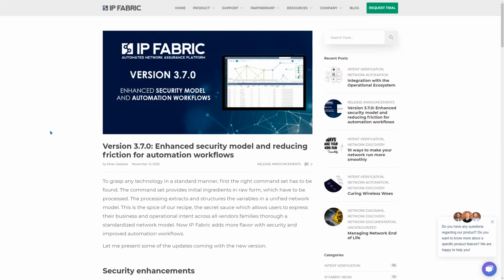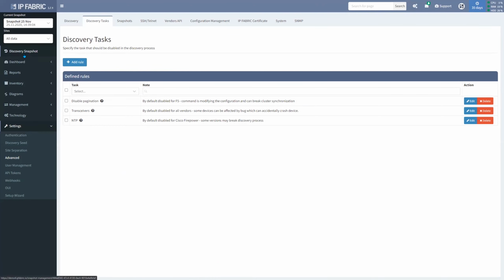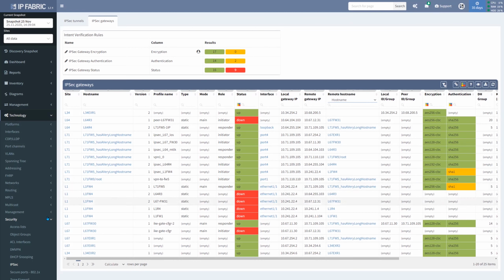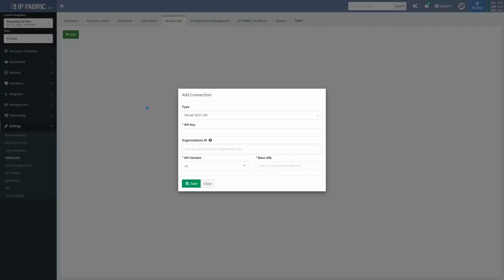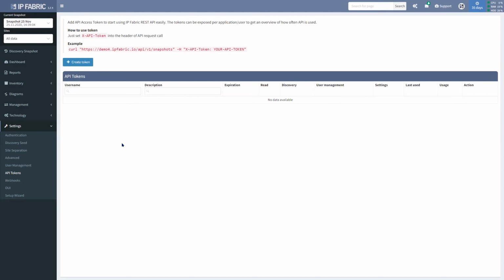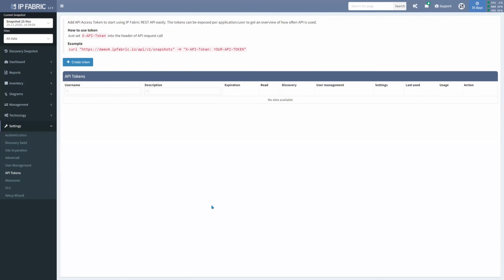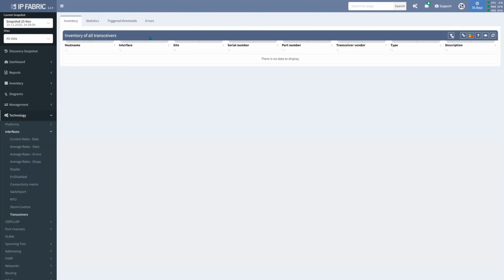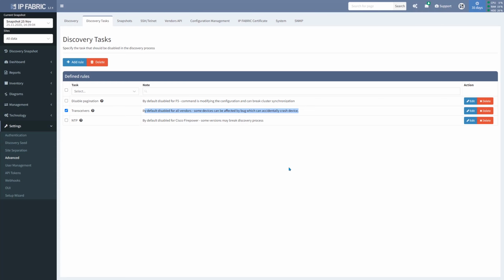RELEASE - IP Fabric Version 3.7.0 - Enhanced Security Model & Automation Workflows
To grasp any technology in a standard manner, first, the right command set has to be found. The command set provides initial ingredients in raw form, which have to be processed. The processing extracts and structures the variables in a unified network model. This is the spice of our recipe, the secret sauce which allows users to express their business and operational intent across all vendor's families through a standardized network model. Now IP Fabric adds more flavor with security and improved automation workflows.

Let me present some of the updates coming with the new version.